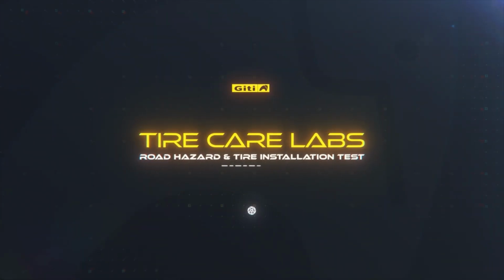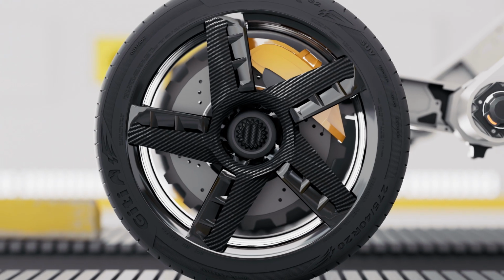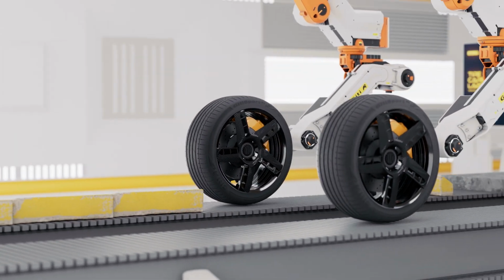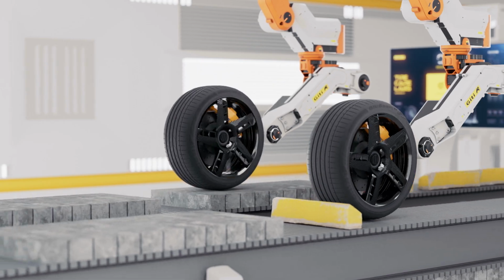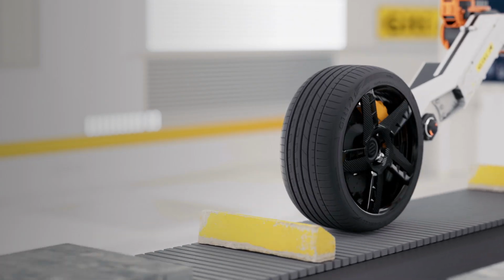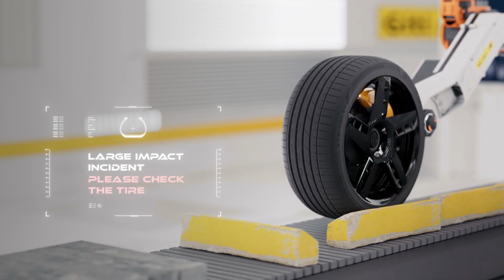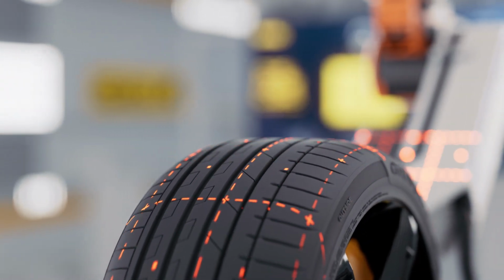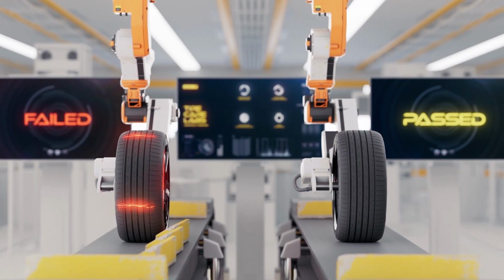Giti Tire Care Labs - Effects of Road Hazards & Poor Tire Installation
Giti Tire Care Lab Test 3 of 3. Issues with your tires may occur when driving or at installation.

Did you know? - The way you take on road hazards also impacts your tires.

As the only part of your car that touches the road, your tires are vital to your safety when you drive.

Join us at the Giti Tire Care Labs as we uncover how road hazards and driving habits can impact the integrity of your tire. We also delve into how poor installation may contribute to increased wear and fuel consumption.